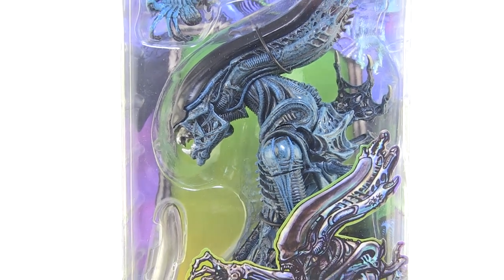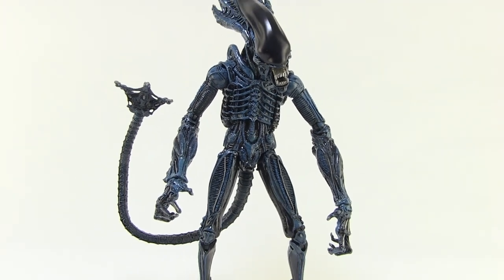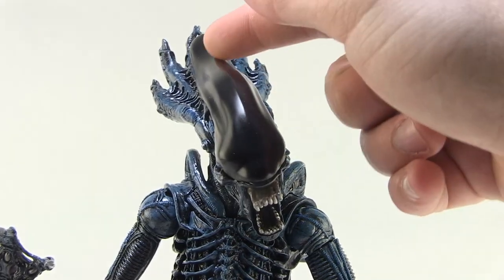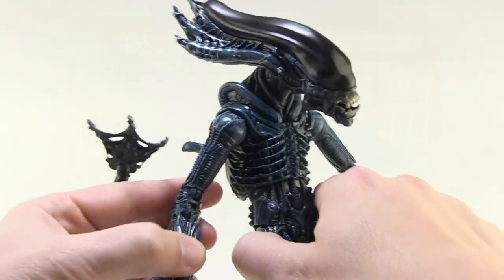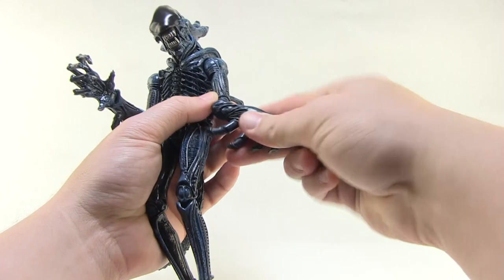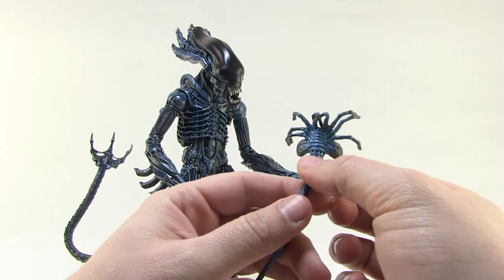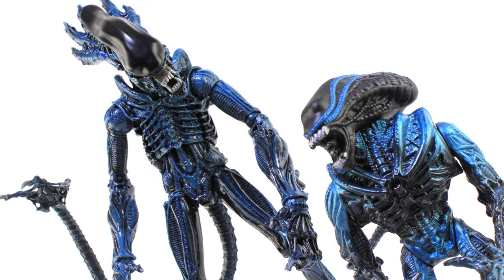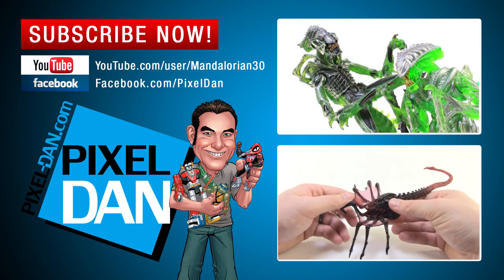Aliens Gorilla Alien NECA Toys Kenner Wave Figure Video Review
Join Pixel Dan for a look at the new Kenner inspired Gorilla Alien figure from NECA Toys!